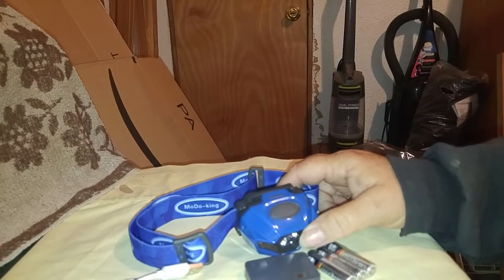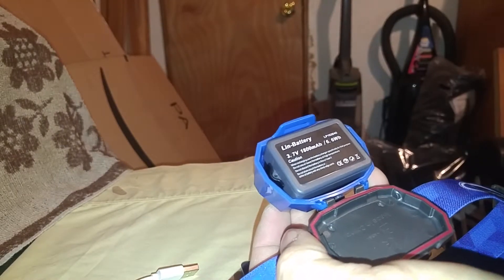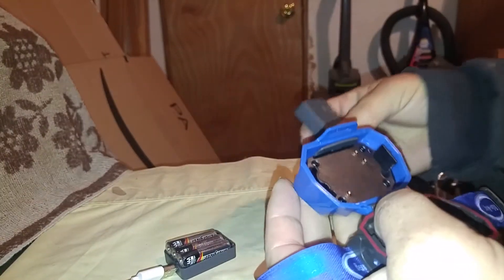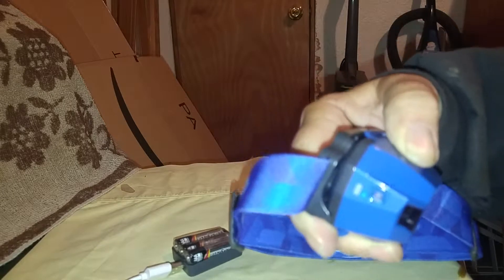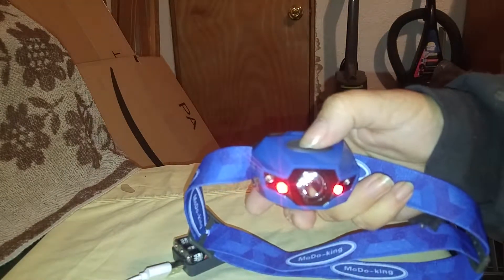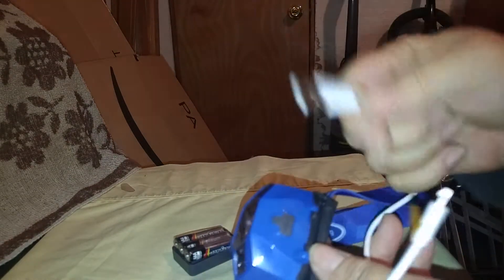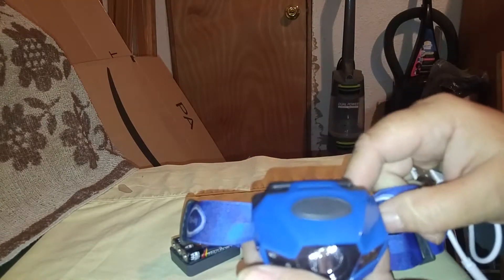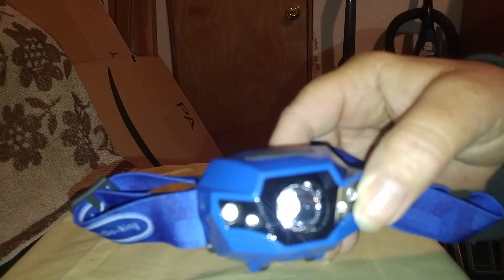Multi function rechargeable headlamp